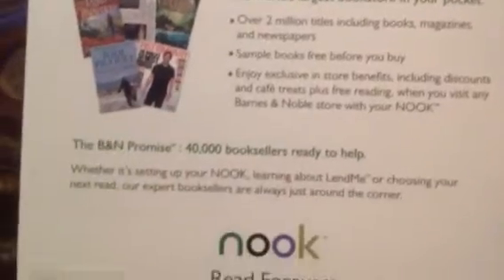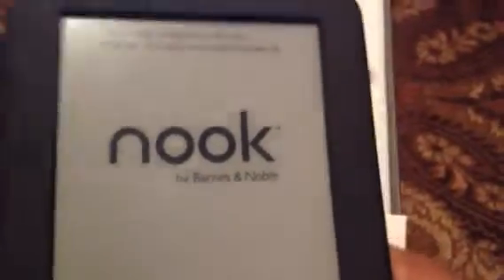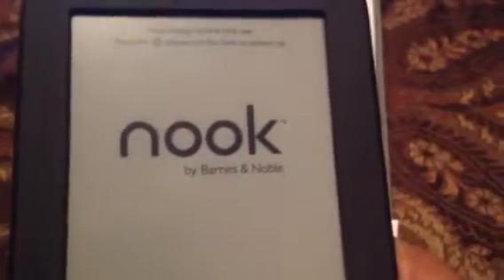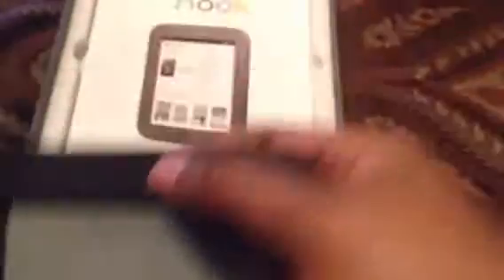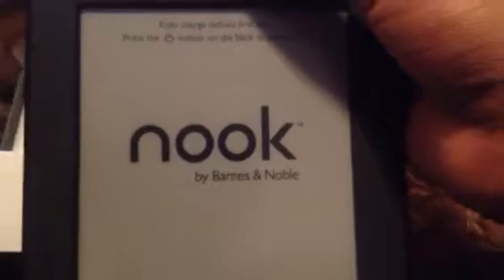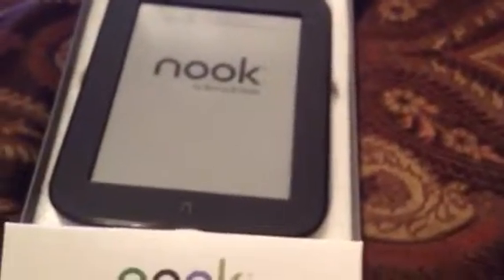Nook Simple Touch Unboxing